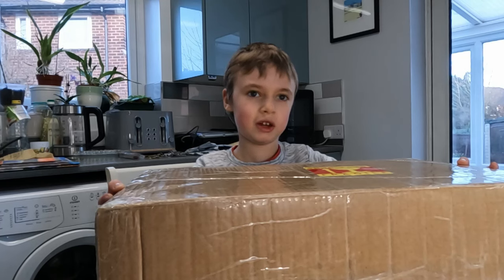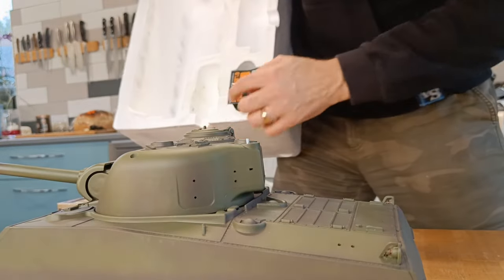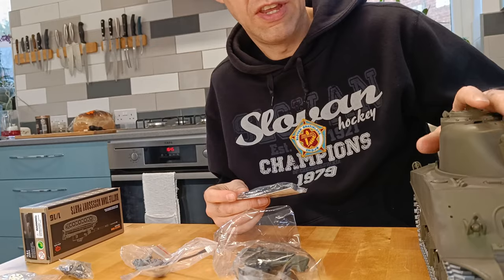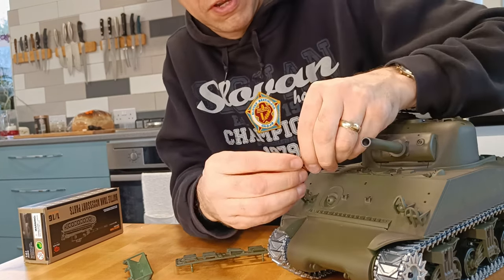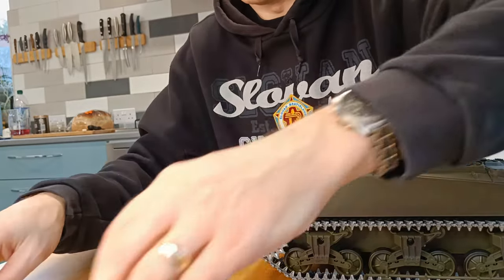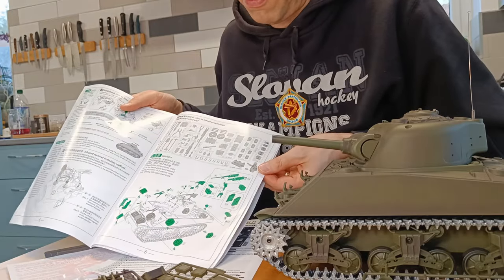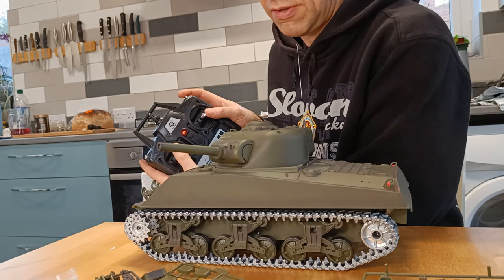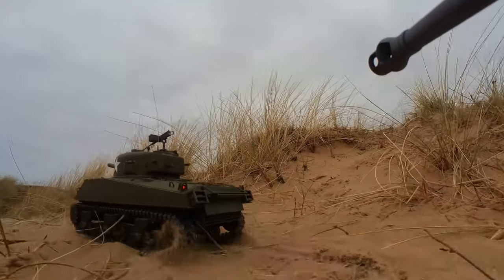Heng Long M4A3 Sherman Unboxing. 1/16 RC Tank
I loved the Tiger so much that I had to get another tank, If the Tiger is the iconic WW2 tank of the Axis forces, then the Sherman has to be the most famous of the Allied amour.

This Heng Long Sherman has got just about everything you'd want: metal tracks, metal drive wheels and idler wheels, metal gears, infra-red battle system, BB-shooting main gun, full sounds, smoke.

The amount of accessories it comes with is amazing, so even if you don't want to do any additional painting or detailing, you'll be more than happy.

If you want to get one, check out your local model or hobby shop and see if they can get one for you. It's important to support local businesses and if you're in the northwest of England, ask Tyrone at Knowles models what he's got or can get for you. Tyrone is a top bloke with a great little shop for all sorts of model and RC stuff.

If you can't find one locally, then I'd recommend this seller on aliexpress: